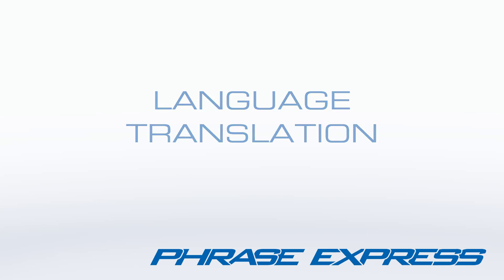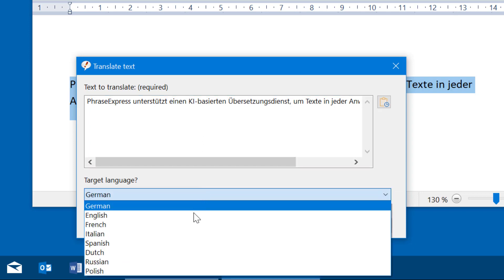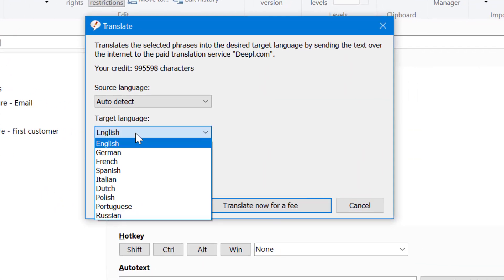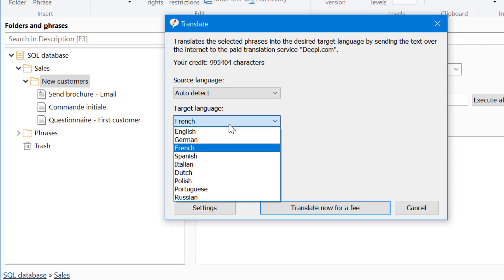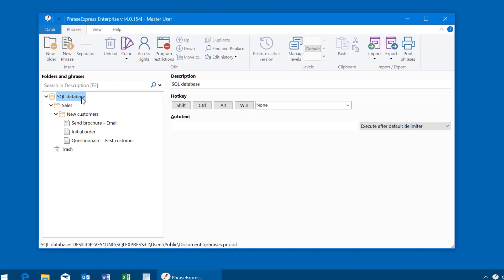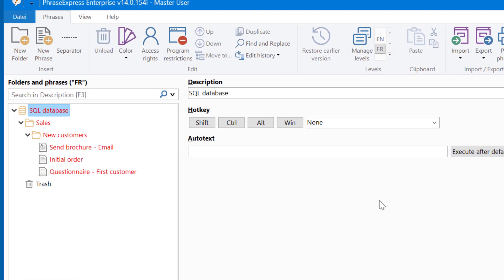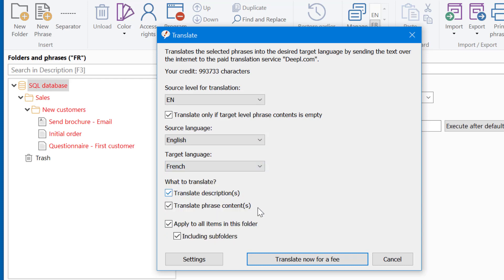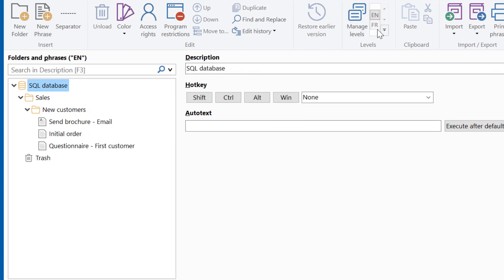AI based language translation features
- PhraseExpress supports the AI based language translation service DeepL.com to translate text, phrases an entire text template libraries into other languages.